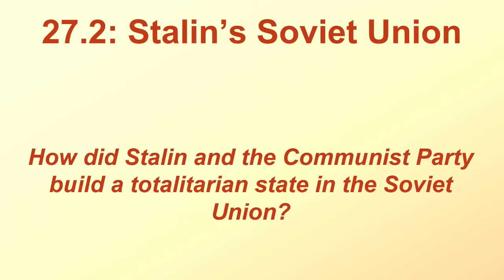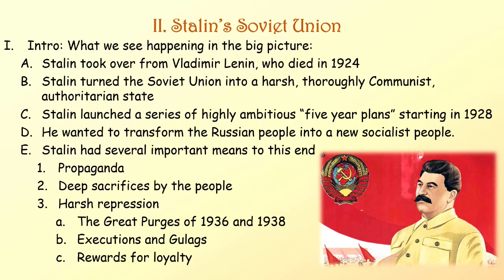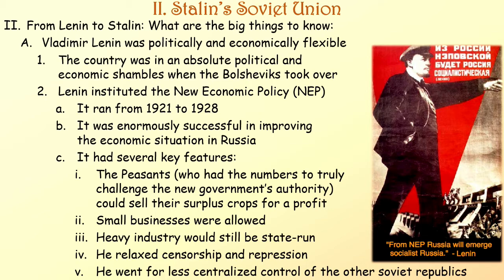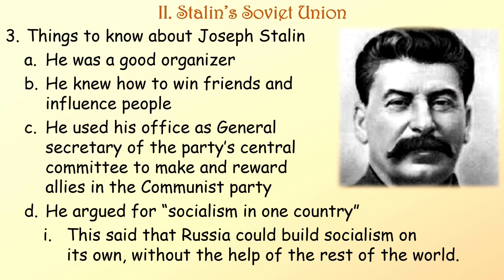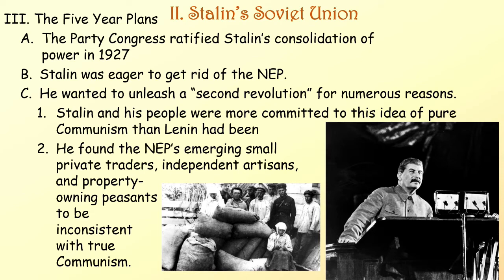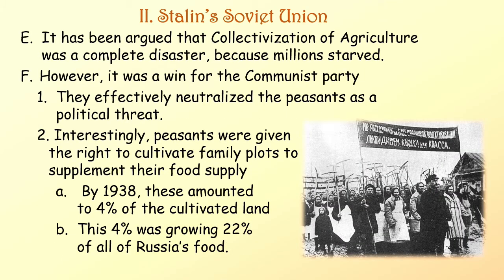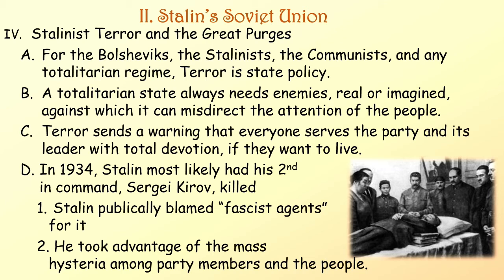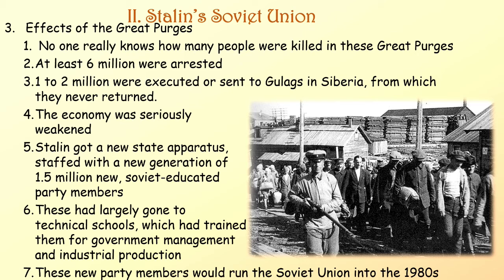5 Shocking Facts About Stalin’s Rule You Never Knew!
27.2 Stalin's Soviet Union

Explore the dark and fascinating history of Stalin's rule in the Soviet Union, as we delve into 5 shocking facts that will challenge your understanding of this pivotal period in AP European History. From the brutal suppression of the Kulaks to the catastrophic consequences of the Five Year Plans and Collectivization, discover the atrocities committed during Stalin's reign of terror. Learn about the power struggle between Stalin and Leon Trotsky, and how the death of Vladimir Lenin paved the way for Stalin's rise to power. Uncover the truth behind the Great Purges, the Gulags, and the assassination of Sergei Kirov, and how these events shaped the Soviet Union's trajectory. Whether you're an AP Euro student looking for a deeper understanding of Unit 8 or simply a history enthusiast, this video will provide you with a fresh perspective on Stalin's rule and its lasting impact on the world.